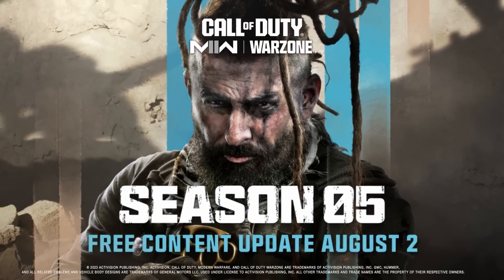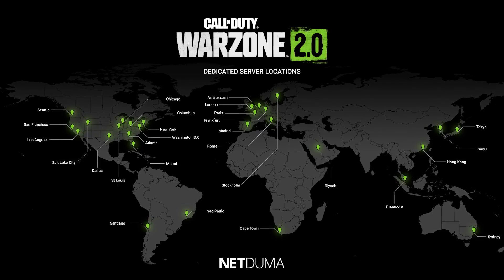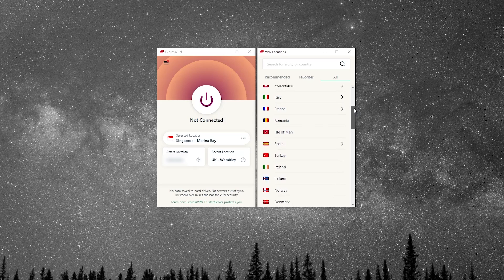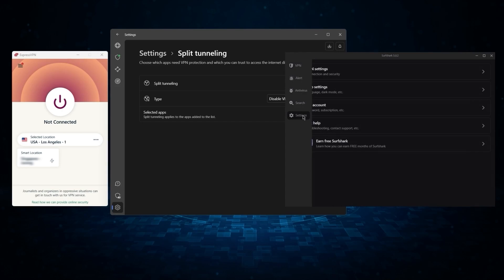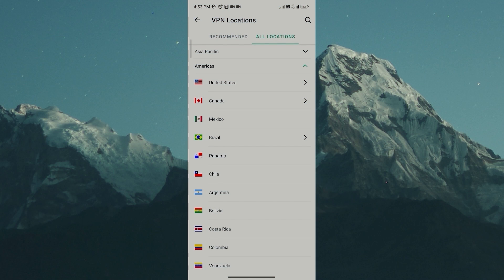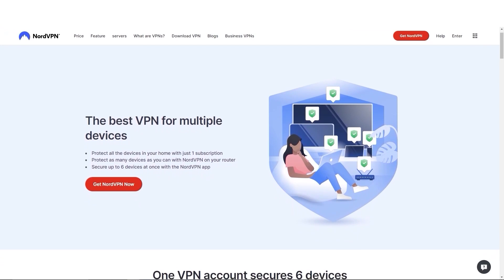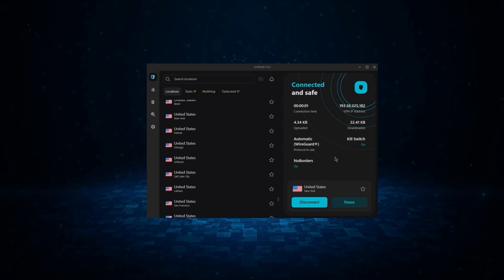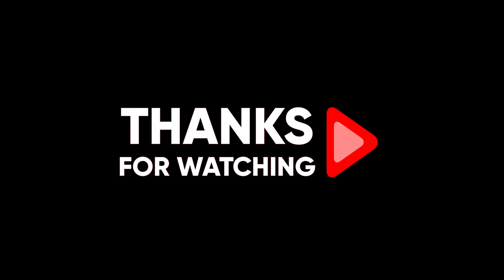How To Use A VPN In Call Of Duty Warzone COD TUTORIAL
🌐 How to Get a New IP Address Location with NordVPN in 2026🌐

Getting a New IP Address with Nord VPN

Hey, welcome back! Today, I'll guide you on obtaining a new IP address using Nord VPN, whether it's for safeguarding your online activities or accessing international markets and streaming services.

Once downloaded, the process is straightforward across various devices.

If you're contemplating Nord VPN, it's worth noting its strengths. As one of the fastest and most comprehensive VPNs available, Nord VPN offers an array of features at an affordable price.

Nord VPN's commitment to security, ensuring user data remains confidential, makes it a compelling choice. Whether you're seeking seamless streaming or unrestricted internet access, Nord VPN provides a solid solution.

In conclusion, Nord VPN emerges as a reliable choice for users seeking a robust VPN solution.

Check out the detailed review below for more insights, and don't forget to utilize the discount provided for potential savings.

Hope you enjoyed my How to Get a New IP Address Location with NordVPN in 2026 Video.